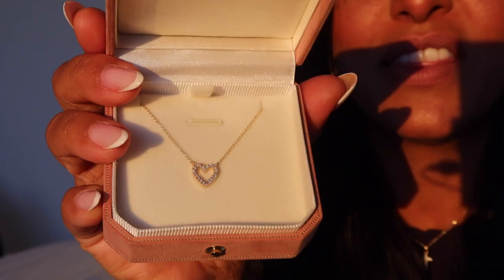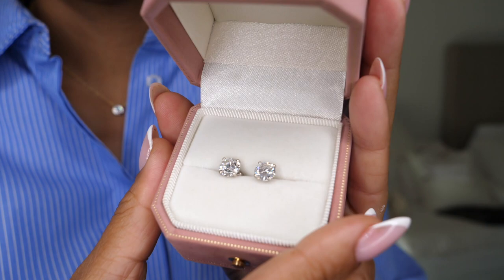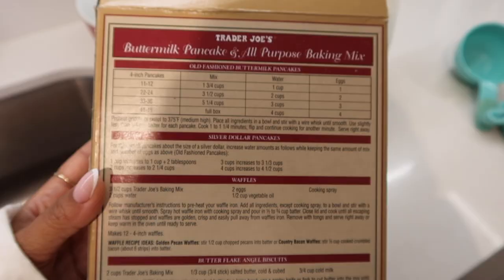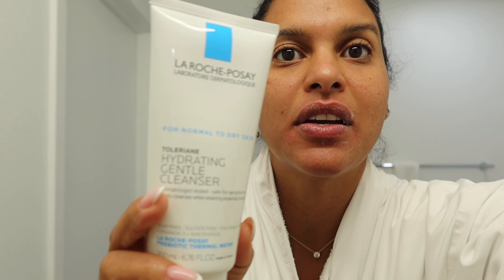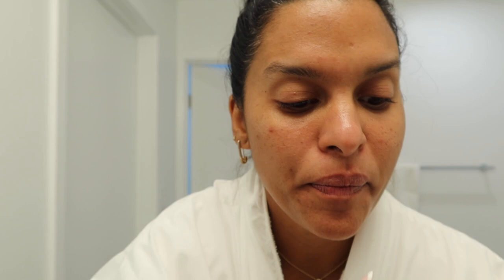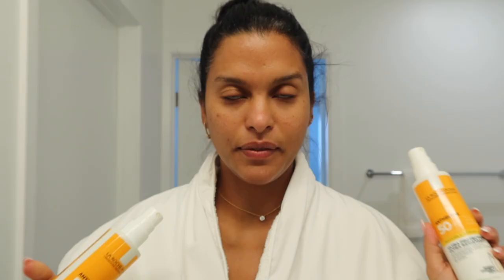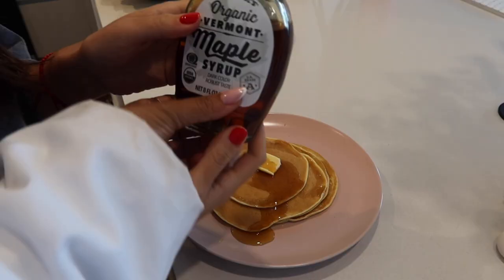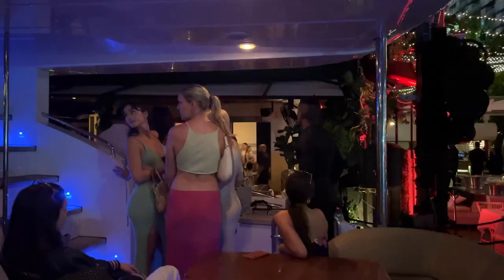MIAMI BEACH WINTER PARADISE 🌴 | LIVING IN MIAMI VLOG | Maria Teresa Lopez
Spiritual Gloss Diamonds
Valid until February 18th, 2023

❤️MORNING ROUTINE FACE PRODUCTS:❤️
Face wash
Eye cream
Eye Cream 2